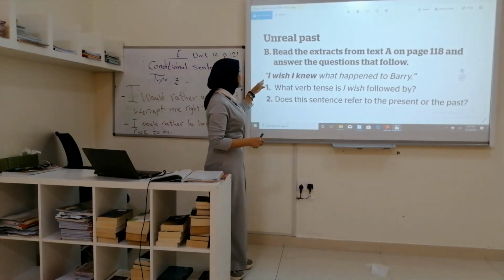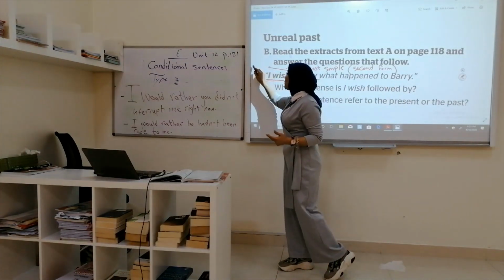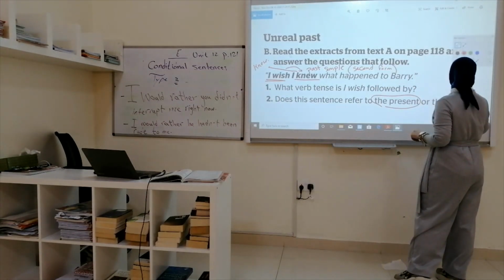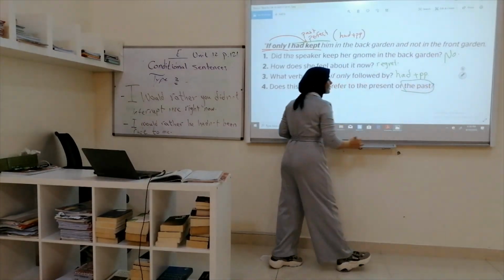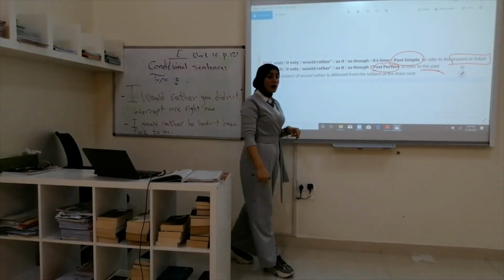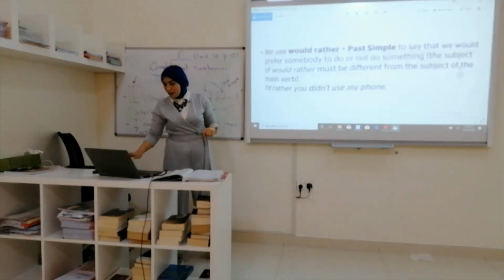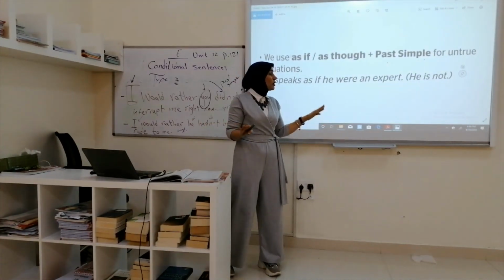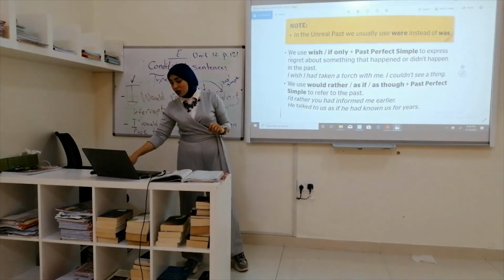Conditional sentences part 2 Unreal past grade 9 by Ms Aya Mashaly